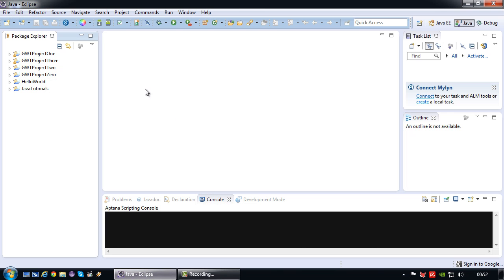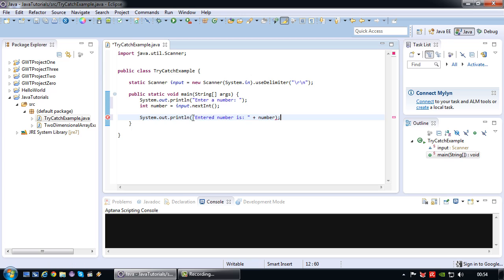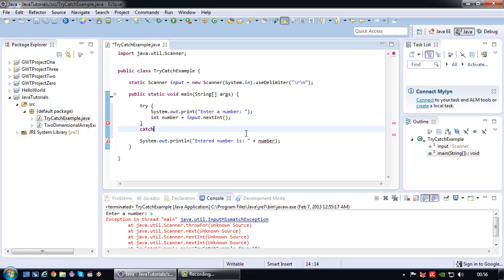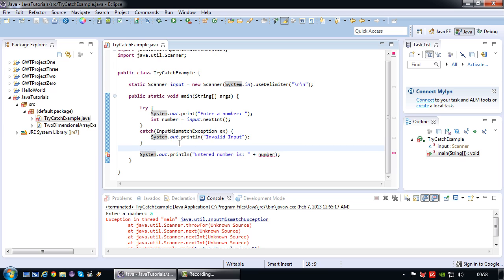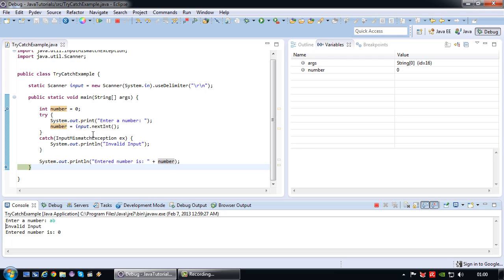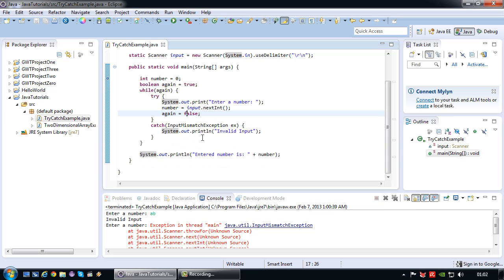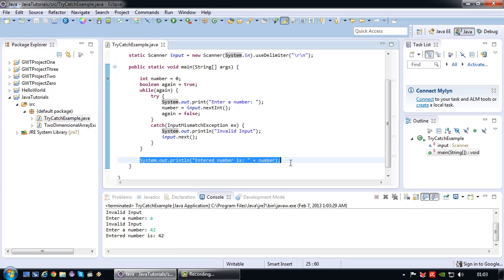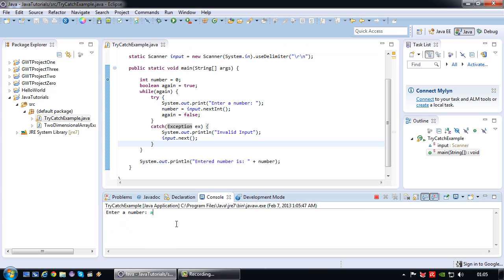Java Tutorial - 14 - Using a Try Catch construction for invalid Input in Java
Re-upload of older video: In this video will be shown how you can do keyboard with error handling using a try catch construct in Java.